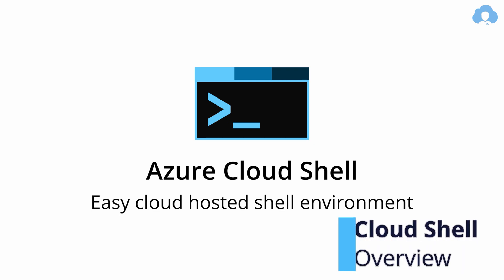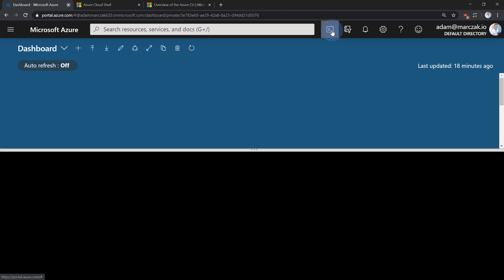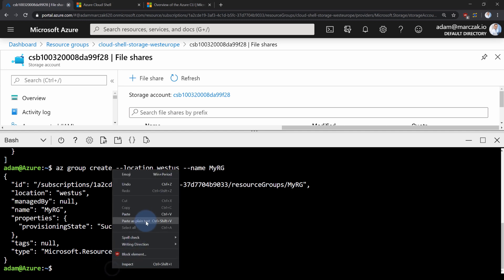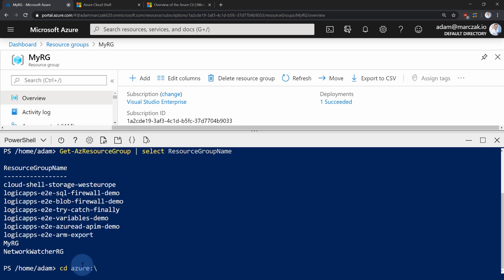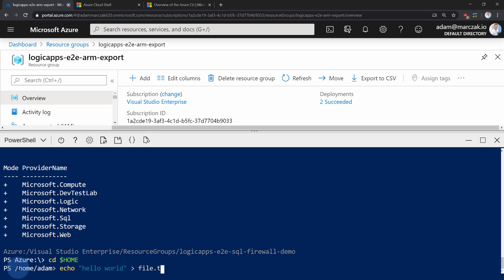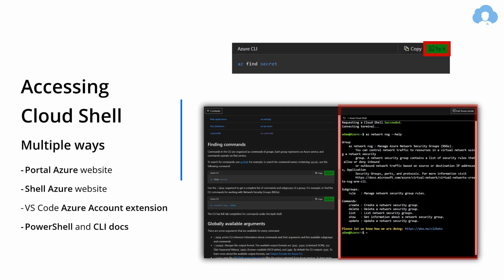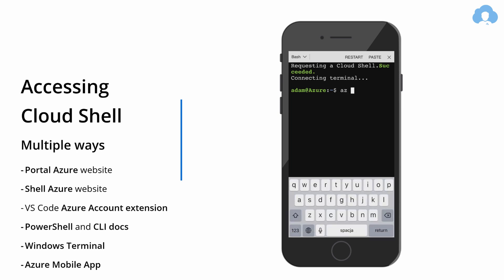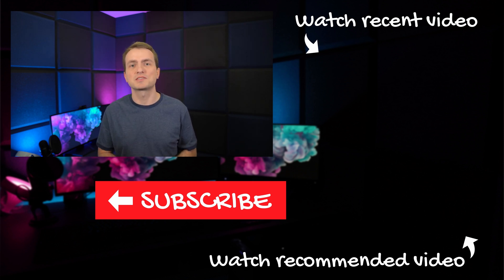Azure Cloud Shell Tutorial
Cloud Shell is amazing free ad-hoc environment for your day to day operations and development. With many interfaces it will fit pretty much any workflow.

In this episode I give you introduction to Azure Cloud Shell and demo all interfaces so you can decide yourself if this fits your needs.

In this episode live demo of Cloud Shell in
- Azure Portal
 - Azure PowerShell in Cloud Shell
 - Azure CLI in Cloud Shell
- Shell Portal
- Visual Studio Code Extension
- Microsoft Docs integration with Cloud Shell
- Windows Terminal
- Azure Mobile App

1. Cloud Shell introduction
2. Features & tools for Azure Cloud Shell
3. Monaco Editor